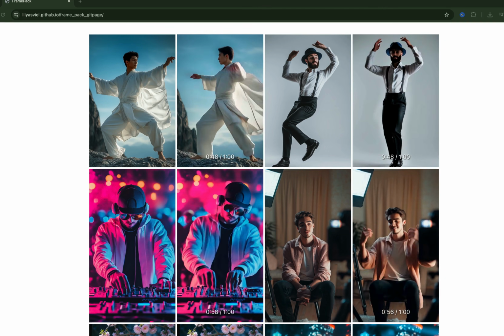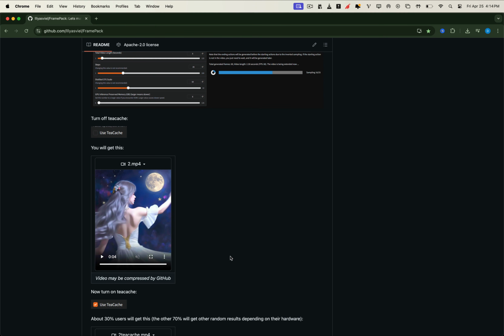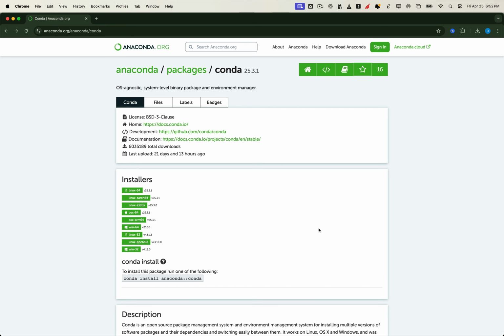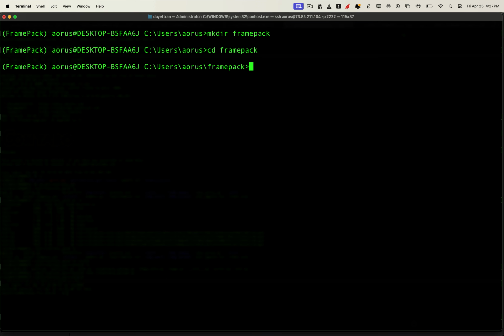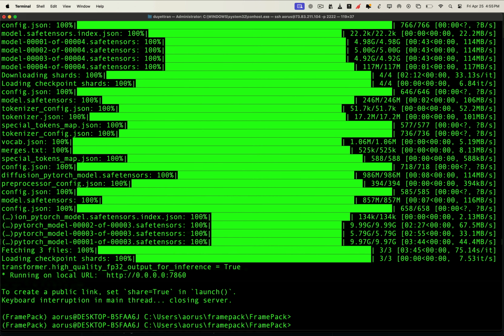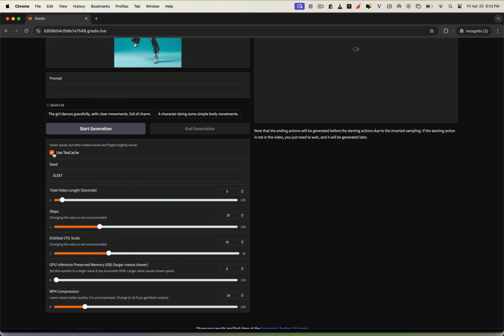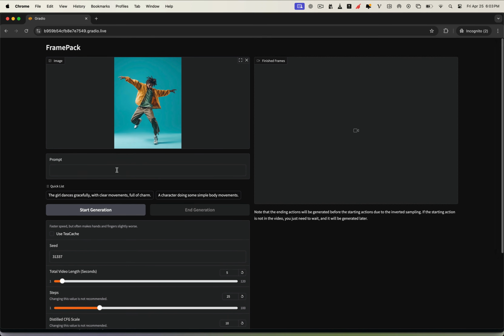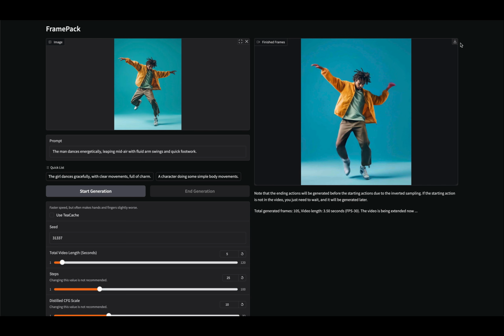Image to Video Locally for FREE with Just 6GB GPU! (Unlimited + High Quality)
🚀 Tired of cloud fees for AI video generation? In this tutorial, I’ll show you how to run image-to-video generation locally — for free, using just 6GB of VRAM on your GPU (yes, even older cards like GTX 1060 or RTX 2060).

We’ll walk through:
 • ✅ Setting up FramePack on your PC or laptop
 • 🧠 Using your GPU efficiently (no cloud costs!)
 • 🖼️ Generating stunning motion videos from static images

💡 Whether you’re a solo creator, developer, or automation builder, this is the ultimate budget-friendly setup to unlock powerful video AI with no limits.

💬 Drop your questions in the comments and let me know which use case you want next!